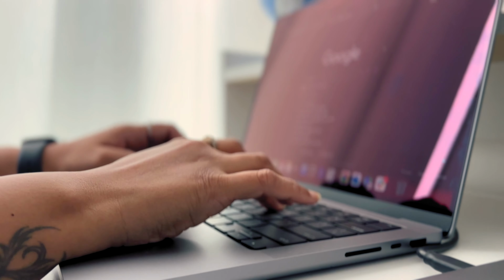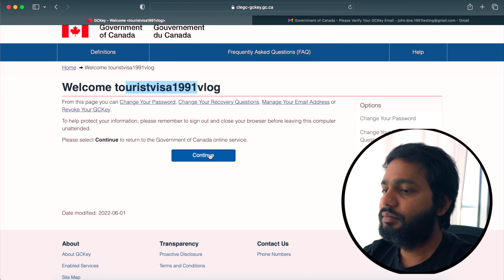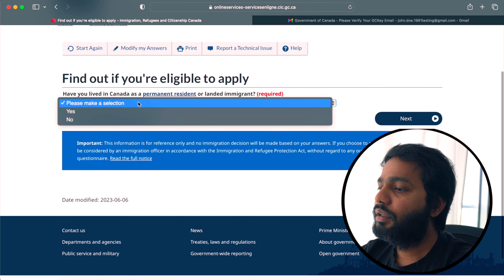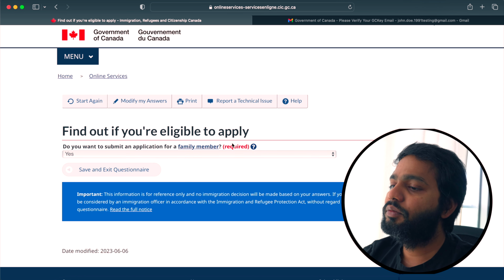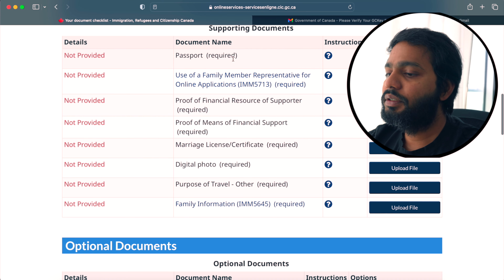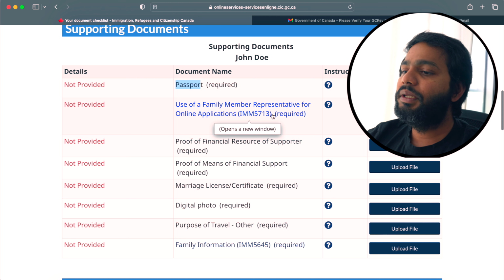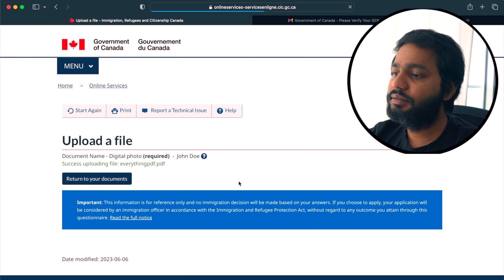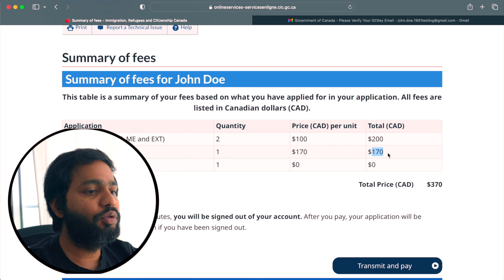How to Apply for Canada Tourist Visa in 2023 | Canada Visitor Visa for Parents | Step by Step Guide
Hey, thanks for dropping by!

In this video, we have tried to share the step by step process of how to apply Canada Tourist (Visitor) Visa by yourself without paying any agencies.

We recently got the visitor visa for her parents and this video will be helpful if you are sponsoring your parents to immigrate Canada temporarily.
Our parents flew from Kolkata to Toronto this summer and they got their VISA APPROVED in their first try within one month!

If you are looking for free sample documents (letters) which are required in this process to sponsor your parents or show your proof of income, email us at and we will share the same with you.

Also, if you need a USA or UK Tourist visa, check out our video for the detailed process.

Amazon Link for US
Amazon Link for Canada
Amazon Link for India

Airalo Link: Hey, have you tried an eSIM? Get US$3 off your first eSIM data pack from Airalo.

Cornershop (Online Grocery Shopping) - To Get 3 free Deliveries use this

Only for Canada Lyft (Airport Cab) - To Get CA$50 in ride credit use this